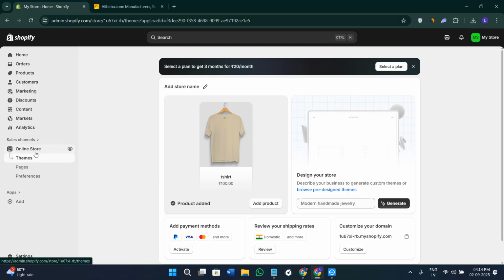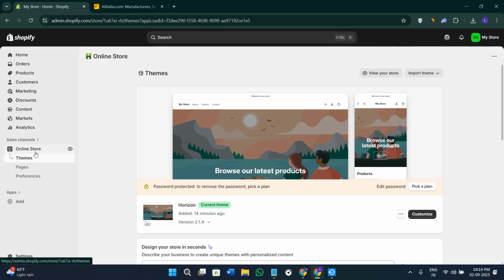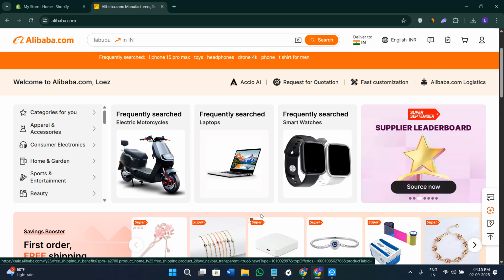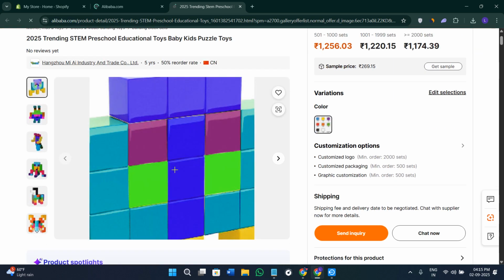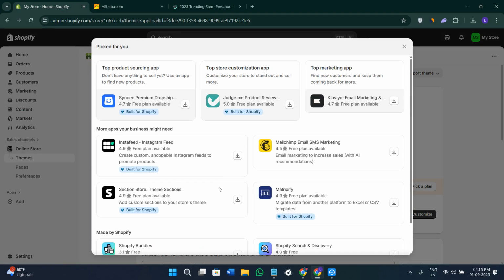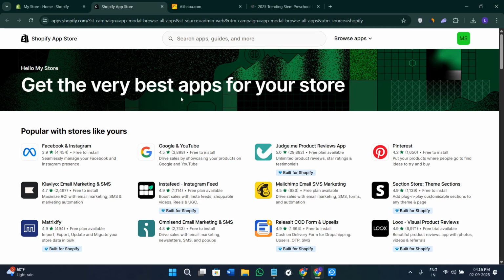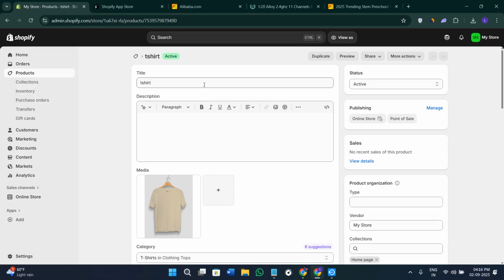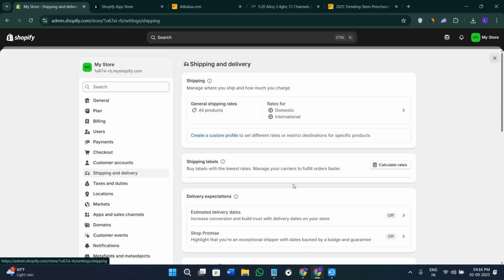How To Start Dropshipping From Alibaba to Shopify 2025 (Quick Tutorial)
Learn how to start dropshipping from Alibaba to Shopify in 2025 with this quick tutorial. This guide will show you how to find trustworthy suppliers, import products to your Shopify store, and start fulfilling orders efficiently.

You’ll also discover how to set pricing, manage shipping times, and use the latest tools to streamline your dropshipping business. Perfect for beginners and entrepreneurs looking to launch a successful eCommerce store this year.